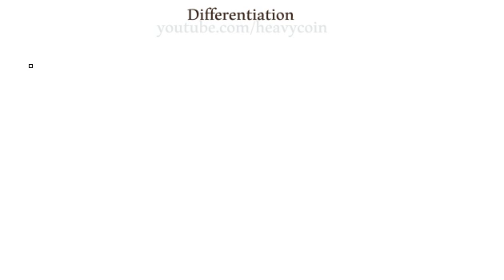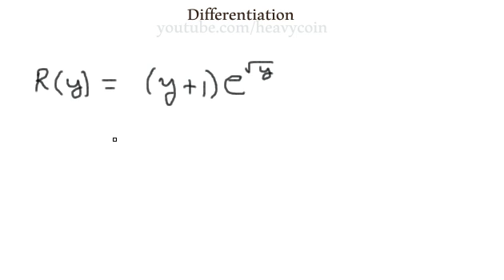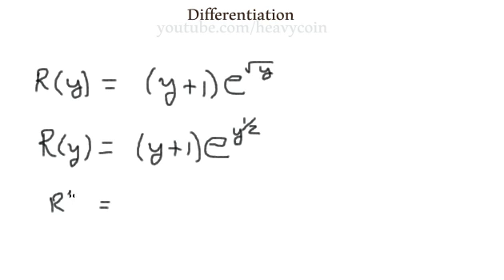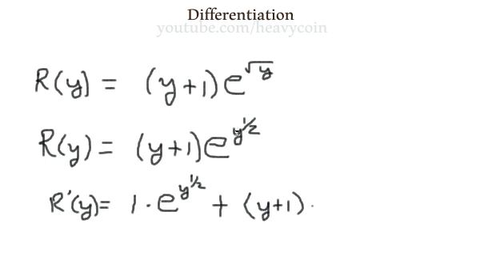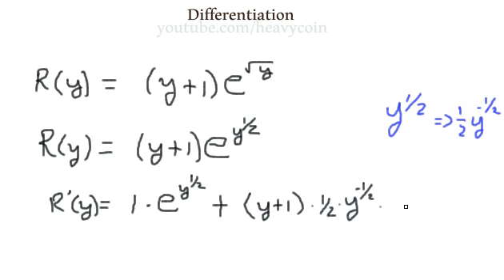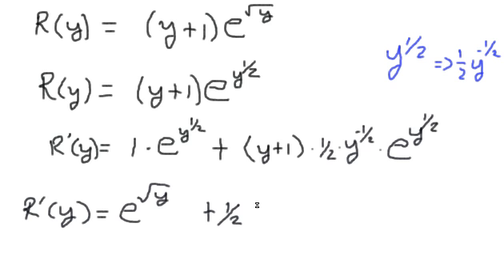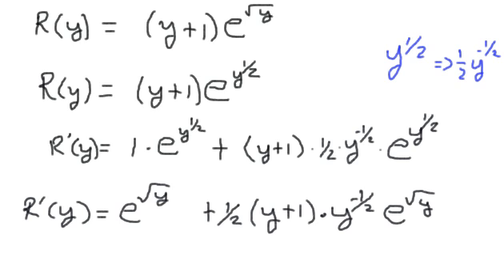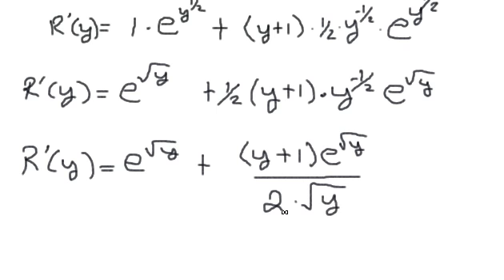Screencast by mathphix from Screenr.com